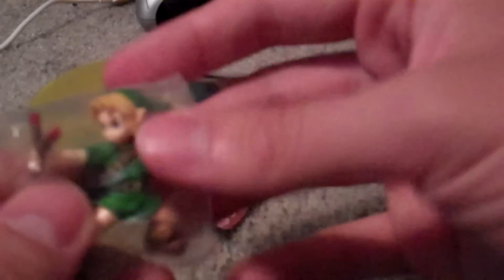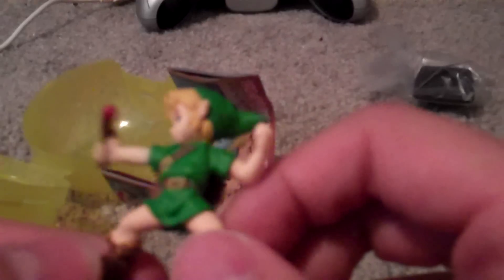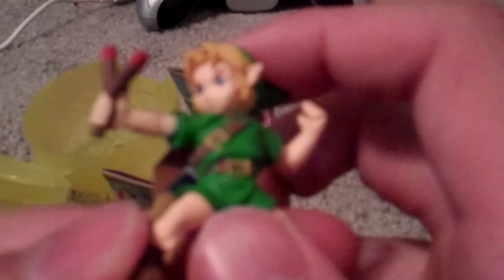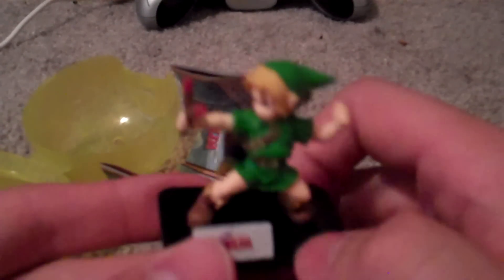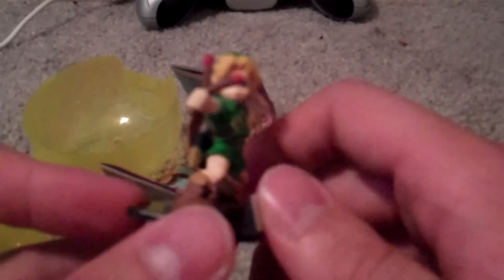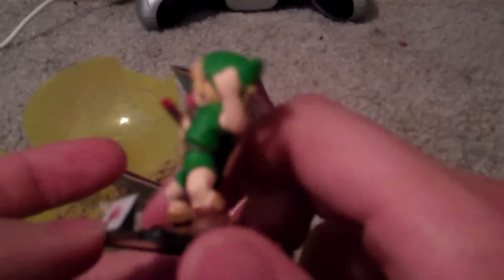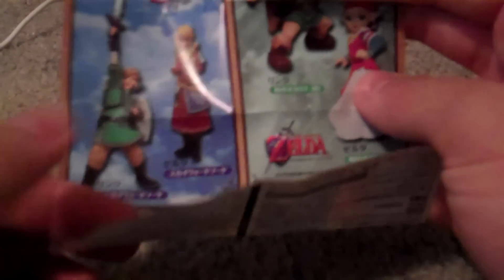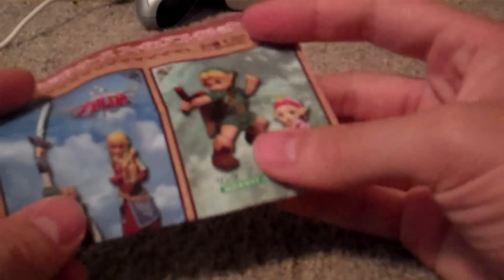Legend Of Zelda Gashapon Figure Opening 4 25th Anniversary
it's like opening a treasure chest with a shield inside!